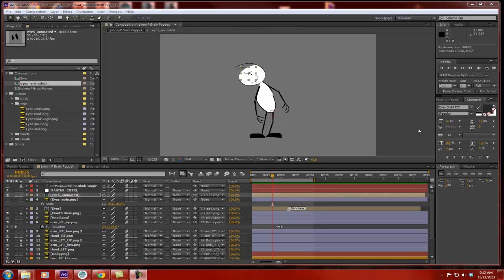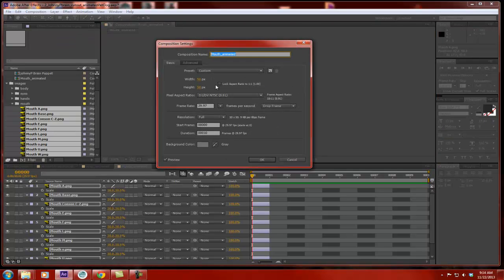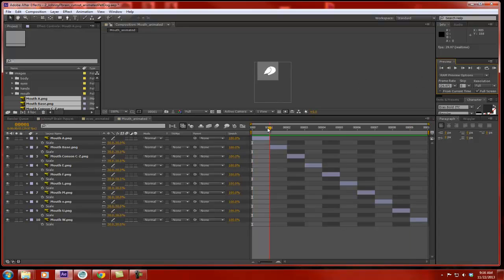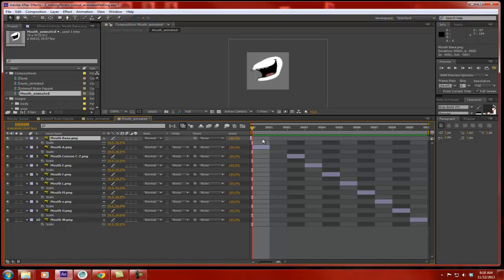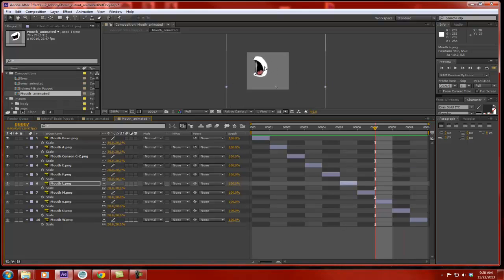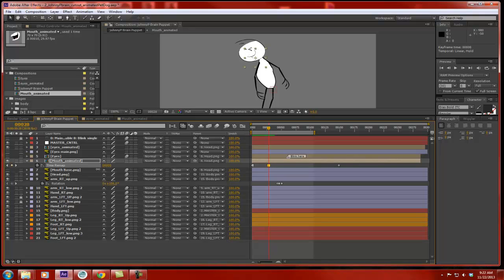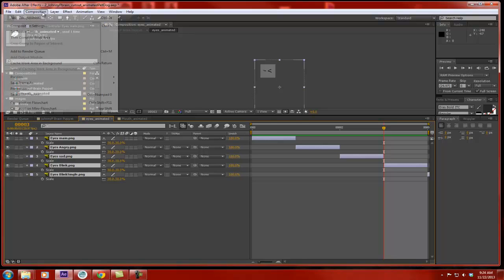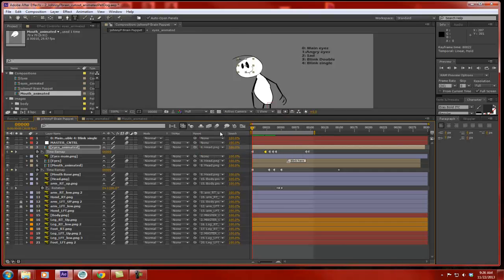AfterEffects CutOut Puppet part 3: addMouth